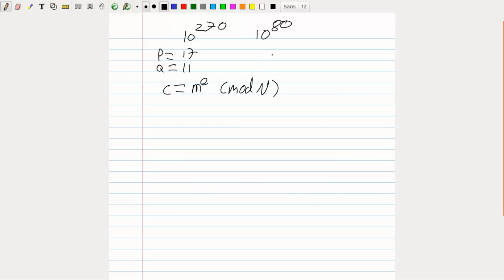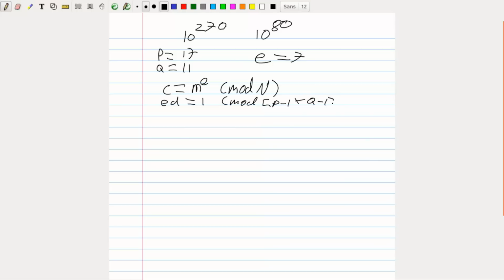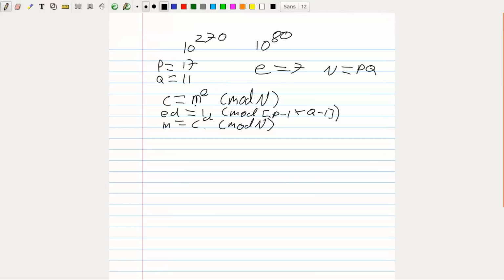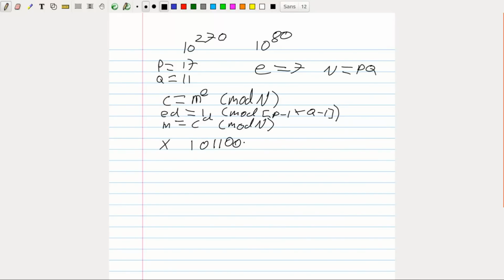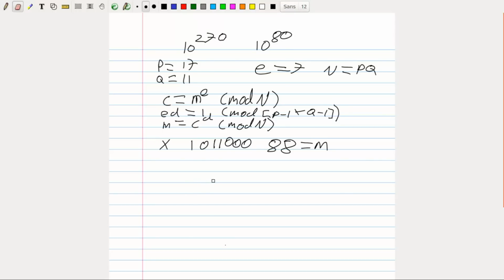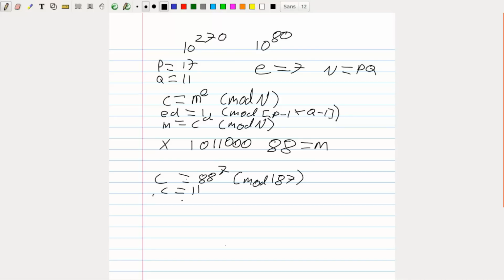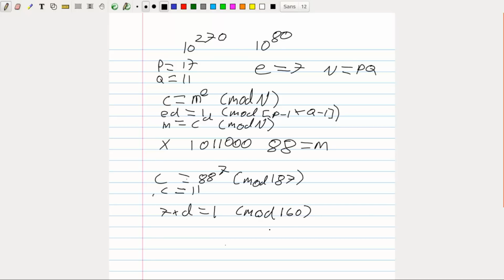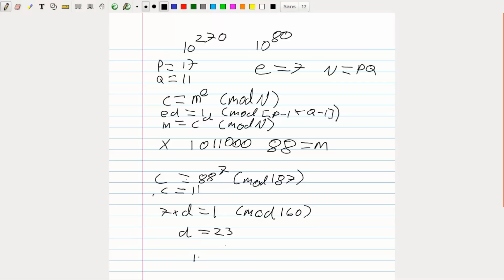how to hack computers, learn to hack and where to start.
look here for P Vs NP